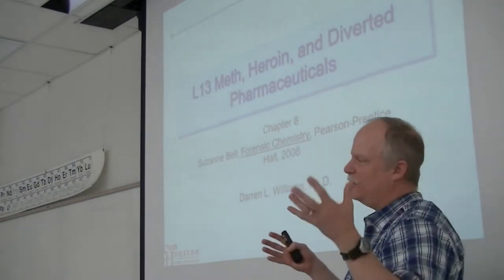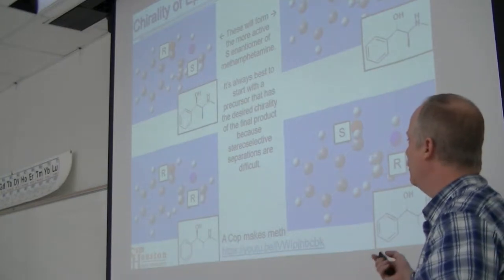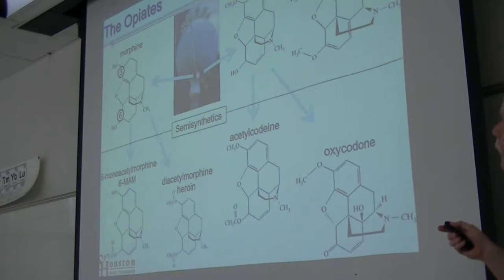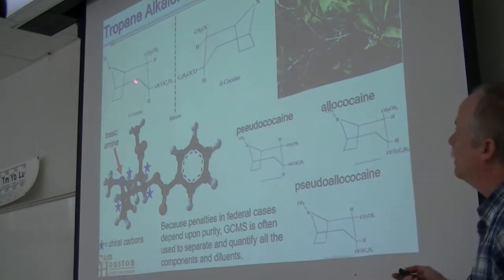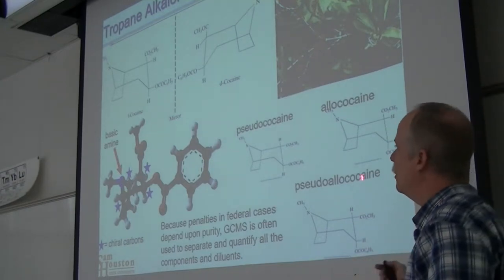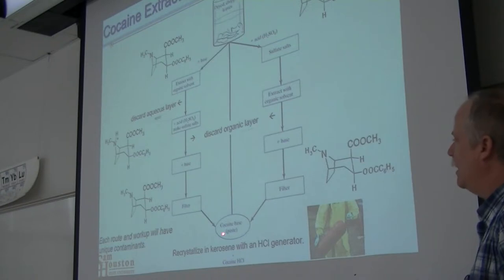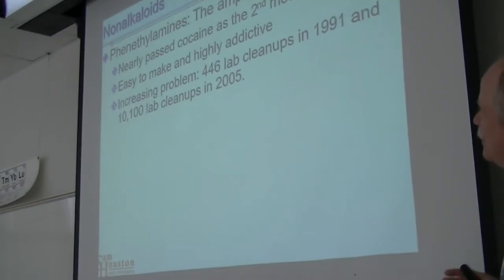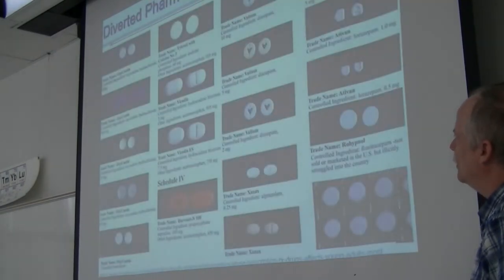Lecture 13- Meth, Heroin, and Diverted Pharmaceuticals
Lectures at Sam Houston State University by Dr. Darren Williams

This lecture covers the structure and synthesis mechanisms of heroin, methamphetamine and other drugs.

Special thanks to the video crew:
William Fernandez, Ashley Whiteman, Jerome Butler, and Jessy Stone